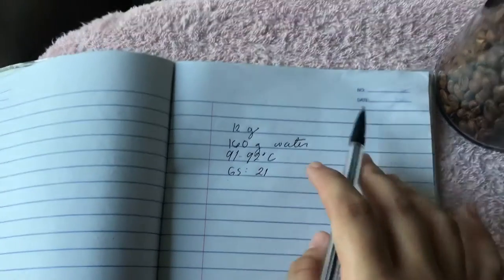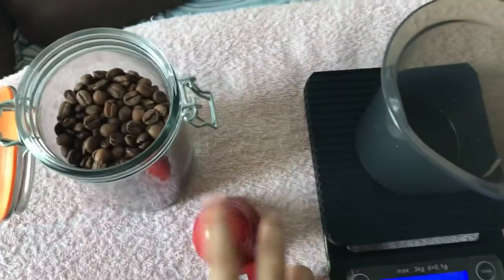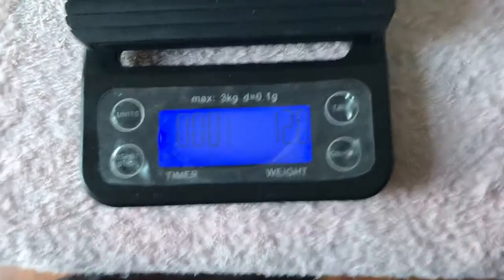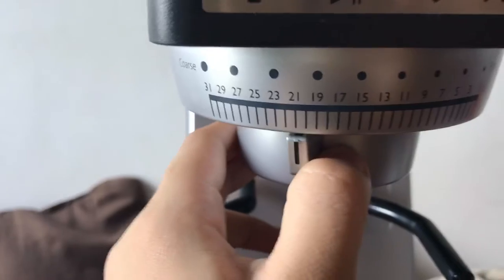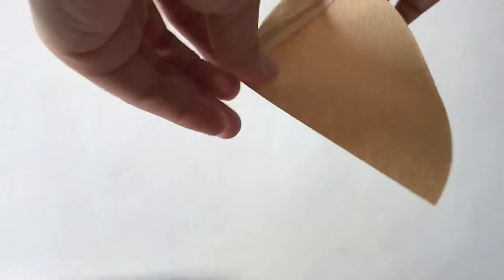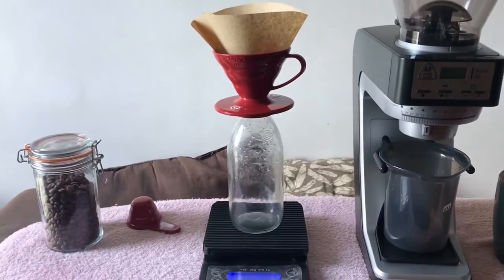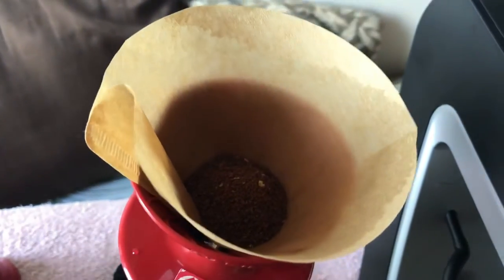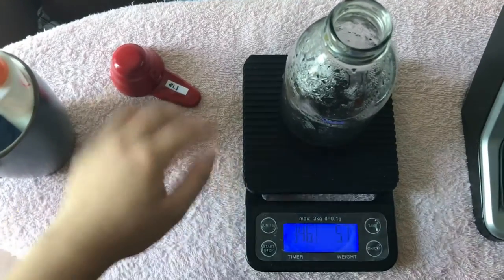Coffee 002 - Brewing PHAC 2019 Beans via V60